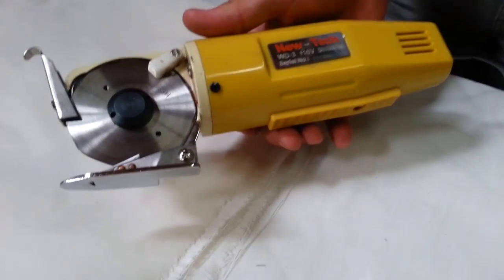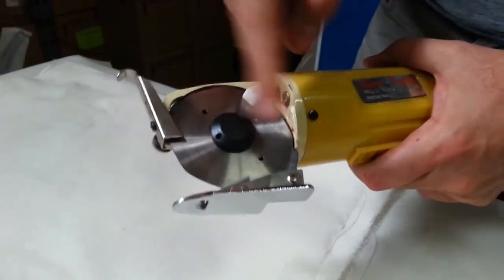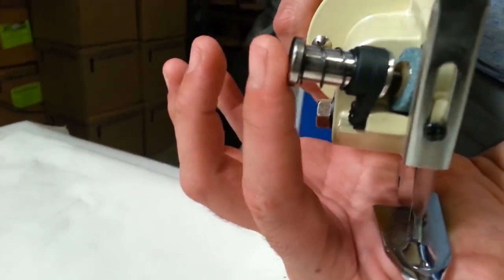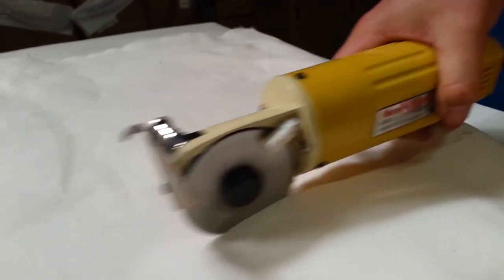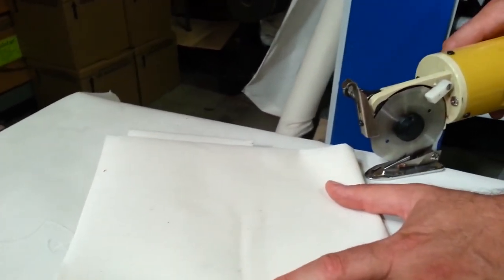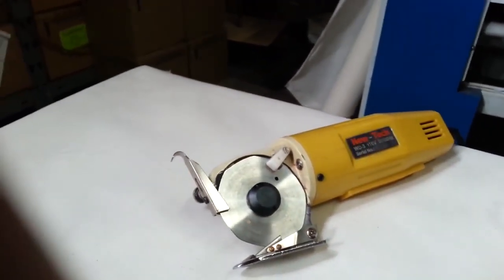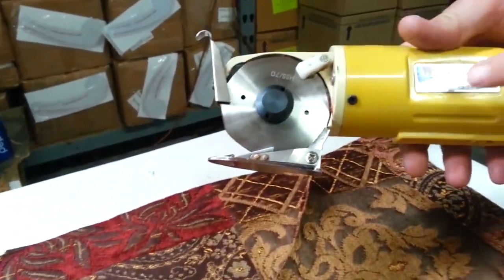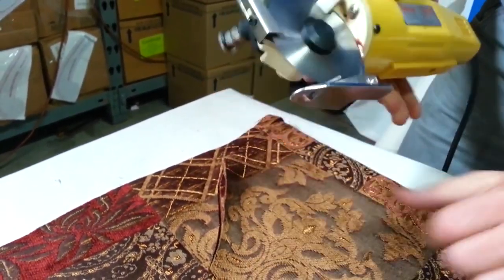Product Showcase - New-Tech 3" Rotary Cutter - Goldstartool.com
Today, David showcases and demonstrates how to use the New-Tech 3 Inch Electric Rotary Cutter WD-2 110V on several different types of fabric.